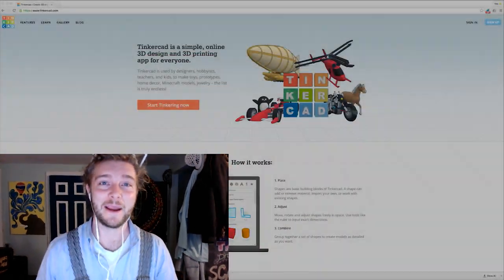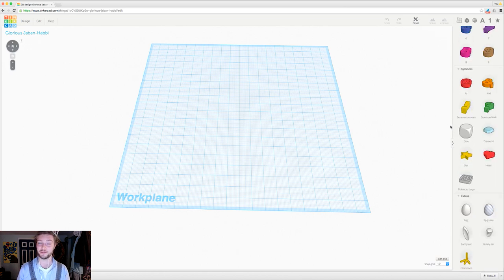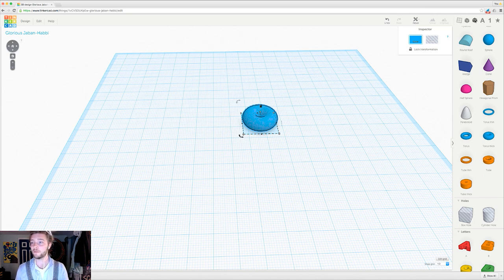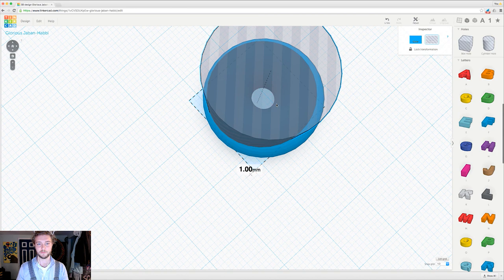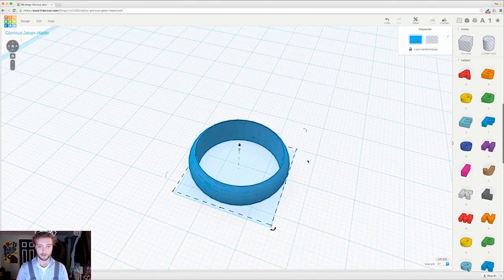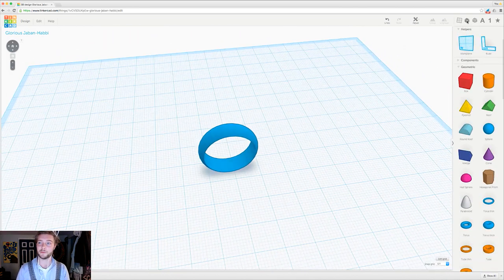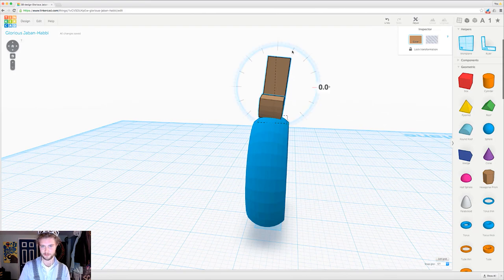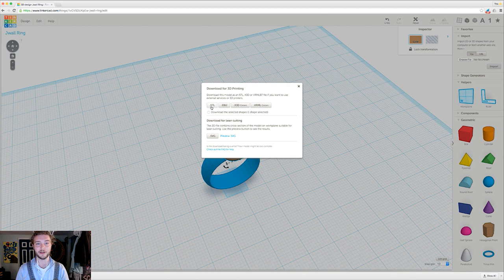Custom 3DPrinted Rings - TinkerCAD Tutorial (Beginner)